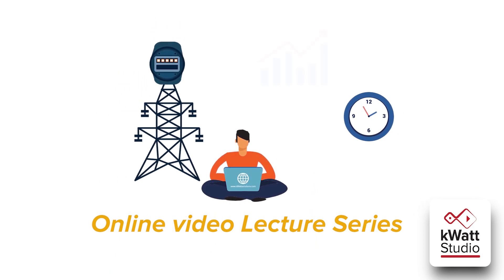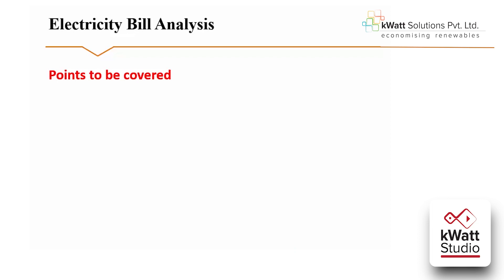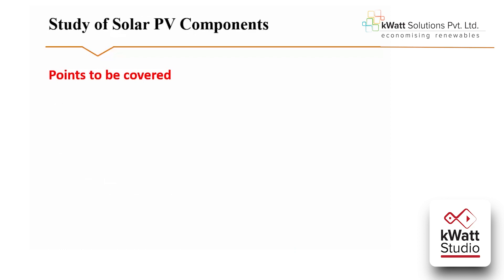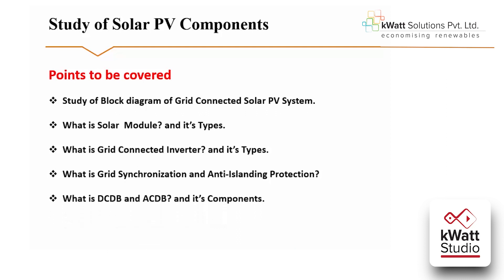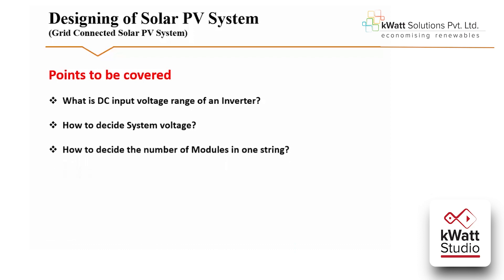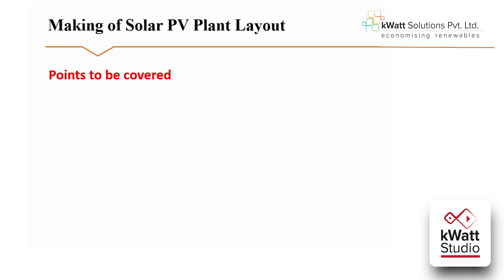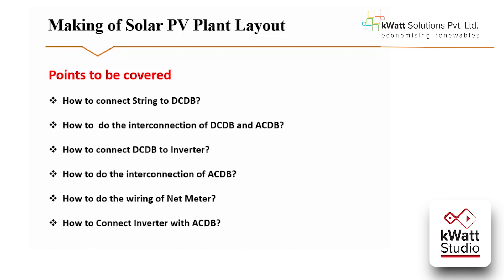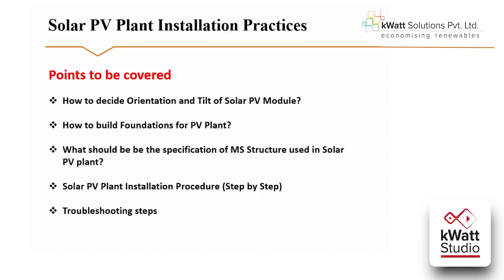Free Online Session | kWatt Solutions | Training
Utilize your time with our Free Online Video session on:-
1)Understanding Electricity Bill
2)Solar PV Components
3)Designing a Solar PV System
4)PV Plant Layout
5)PV Installation Practices